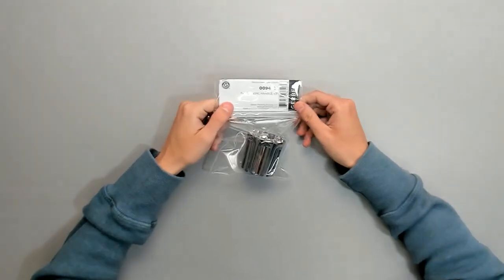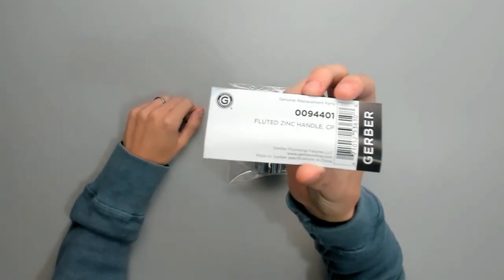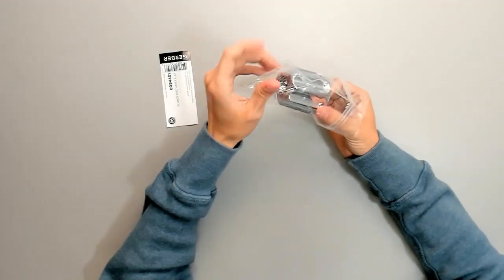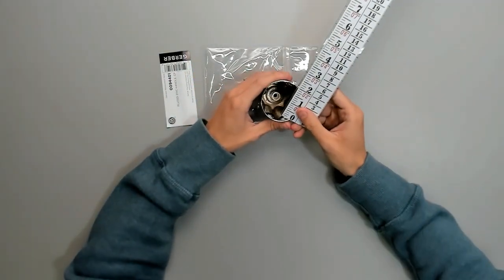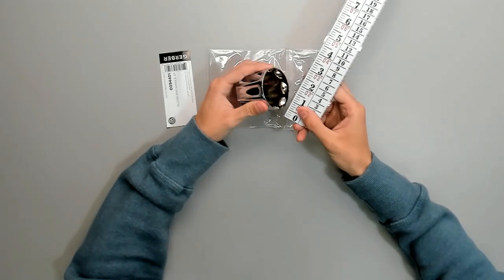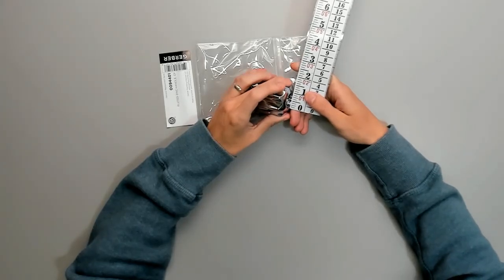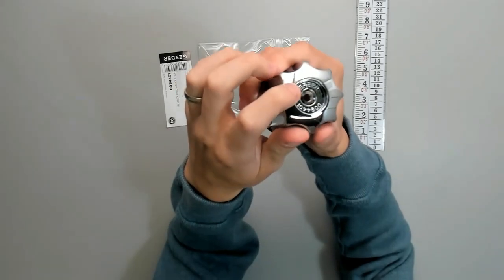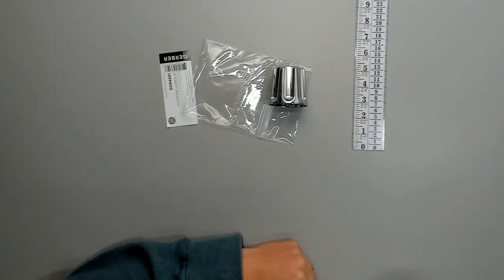A Look At The Gerber 94-401 Metal Handle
The 94-401 is a metal short broach handle for the Gerber 2, 3, and 4 handle showers.